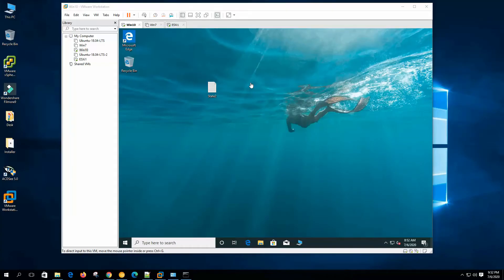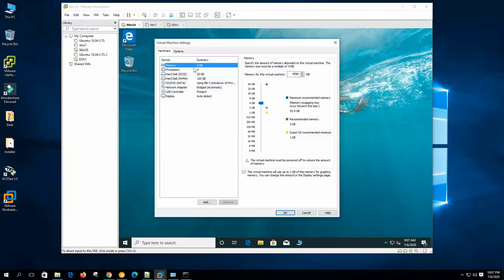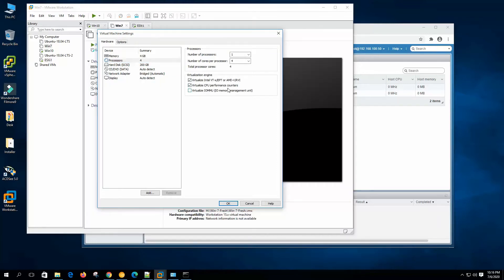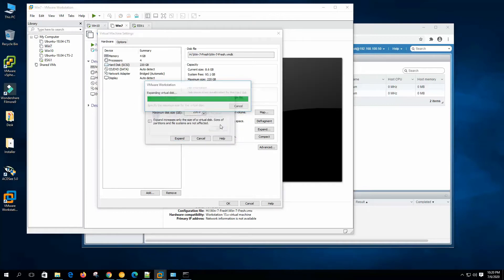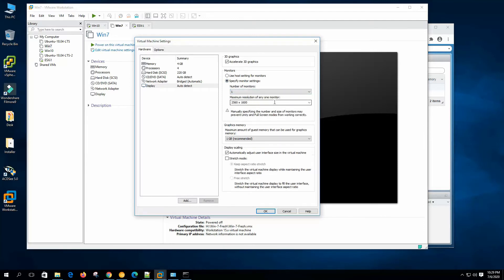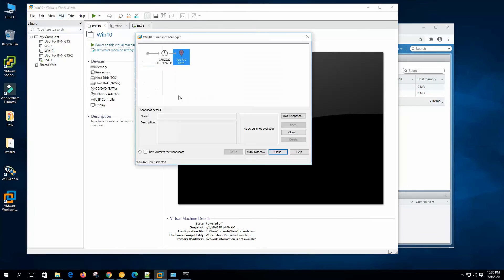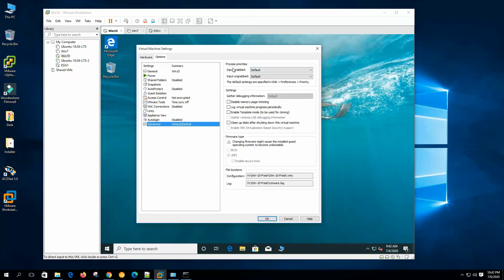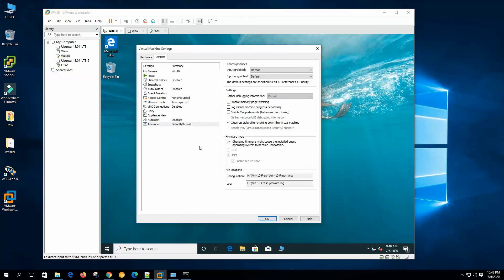Virtual Machine Configuration Step by Step | VMware Tutorial For Beginners | Part-6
In this video, I show you how to set up a virtual machine step by step. We've gone into great detail about virtual machine configuration. I've shown you how to add a hard disk, defragment a virtual drive, compact and extend a virtual drive, and create a persistent and non-persistent disk. nested 64bit guest vm requirements, cpu core assignment, memory limit configuration on preference, described iommu, intel vt/amd-v, advanced vcpu configuration, usb device configuration, display graphics settings, graphics memory, how to take an auto snapshot during shutdown, and auto protect feature, auto-login to a virtual machine, as well as guest isolation and other options.

This VMware tutorial for beginners series is intended to provide a sound foundation for network and system administration practices. We all require a good VMware home lab for practice, and I have detailed most of the features of VMware Workstation in this series step by step. I hope you enjoy it!!